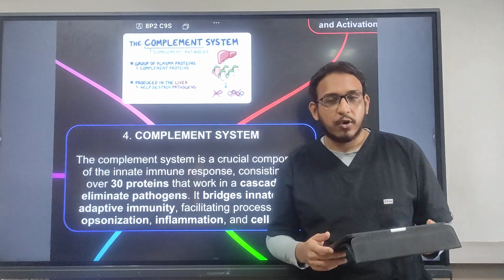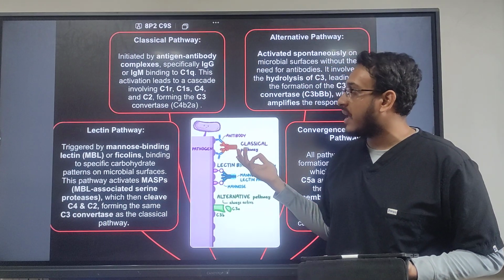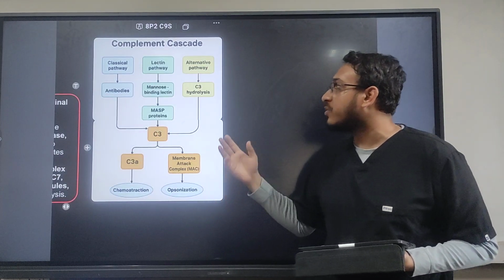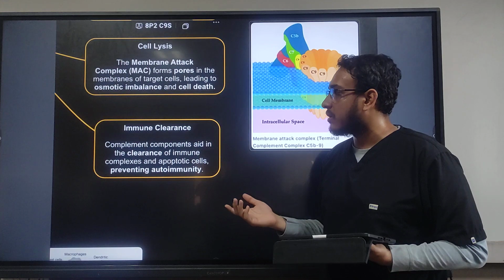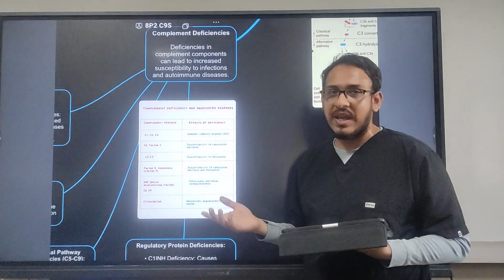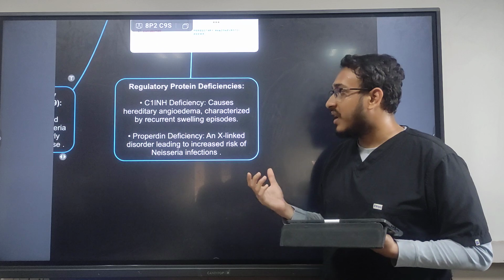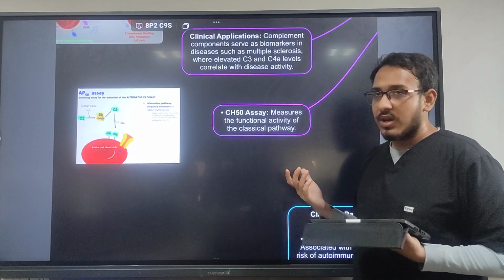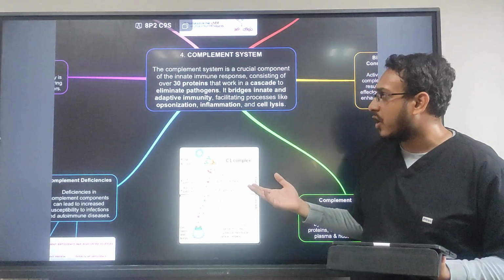Complement System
The Complement System is a crucial part of the innate immune response, helping the body fight infections by enhancing the ability of antibodies and phagocytic cells. In this video, we explain the classical, alternative, and lectin pathways in simple terms, perfect for medical students, biology enthusiasts, and NEET aspirants.